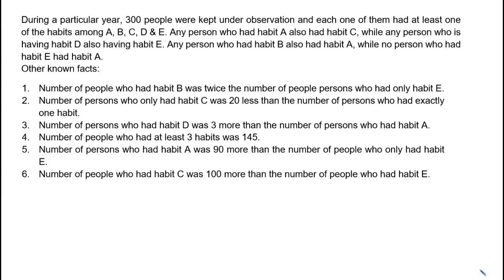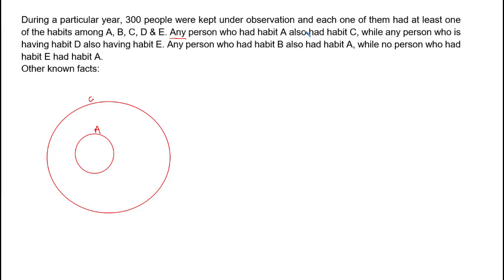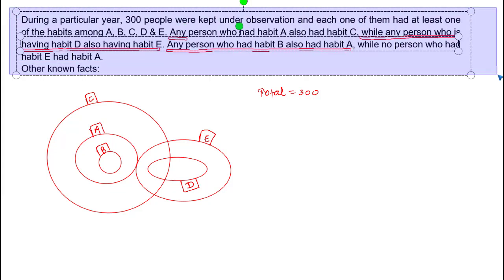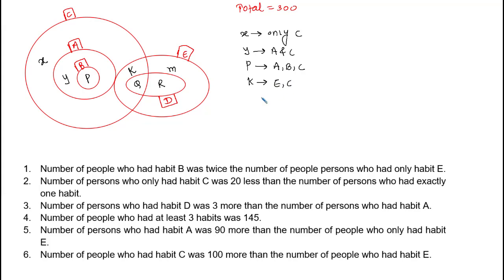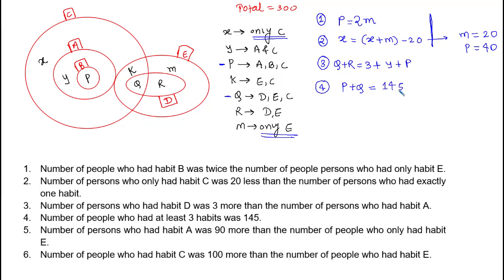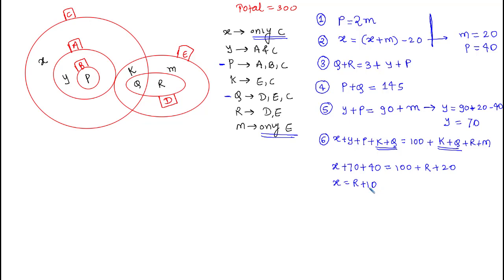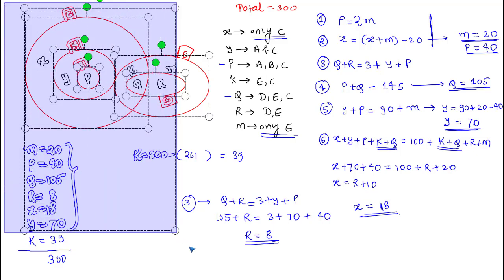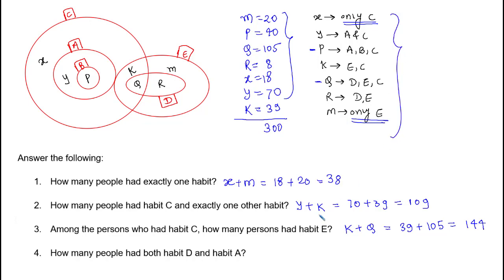DILR Series | SET 2 | Takshzila| CAT | SNAP | XAT | NMAT | CMAT | CET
The Best CAT coaching institute
Logical Reasoning questions
CAT2022